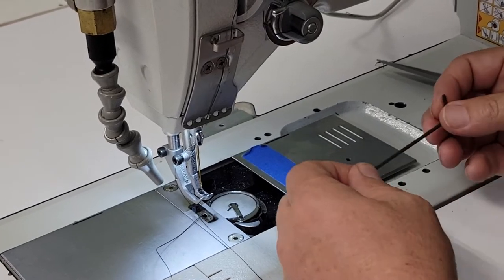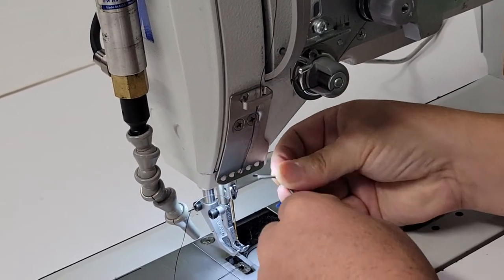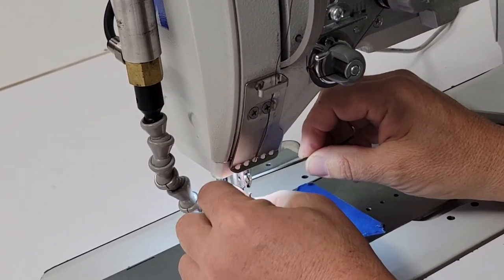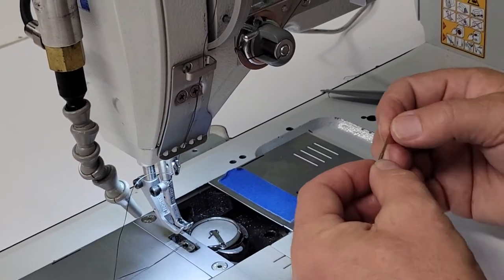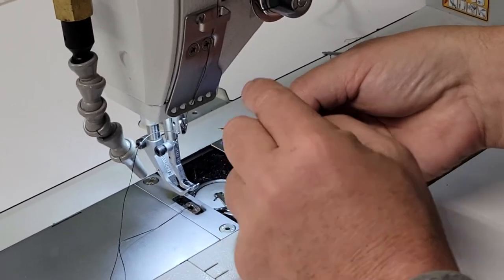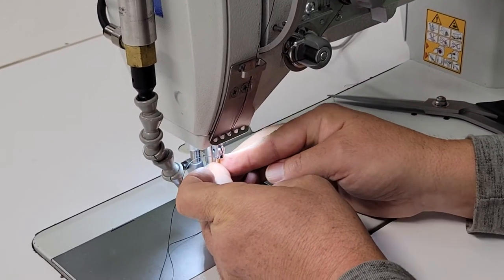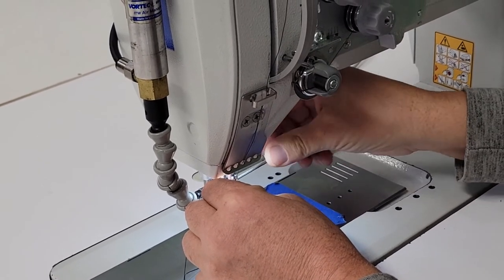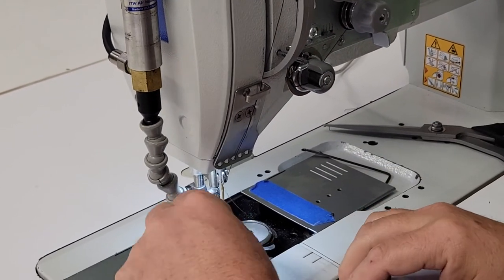Durkopp Adler 867 Changing the needle